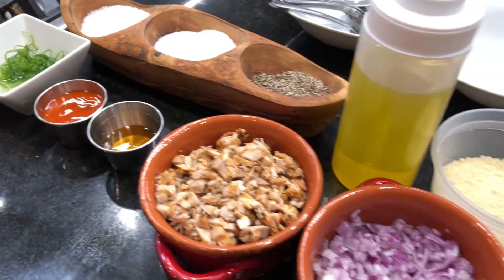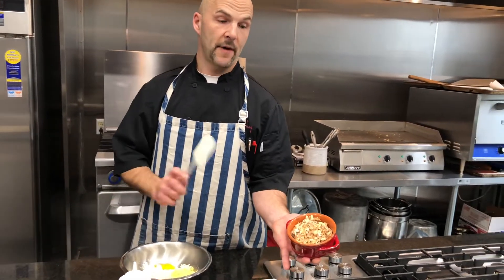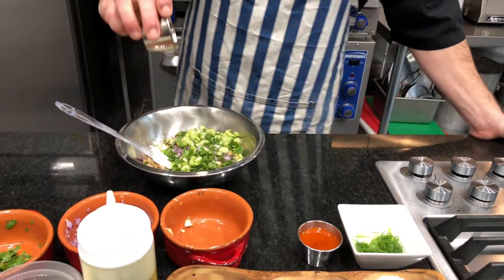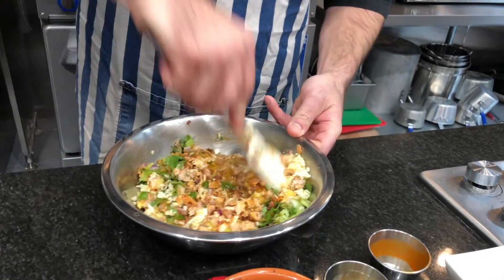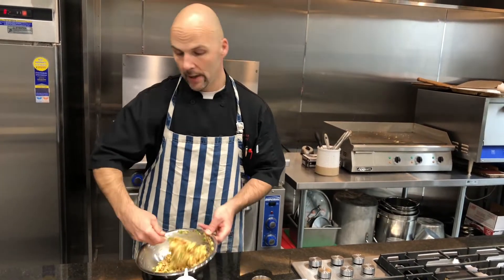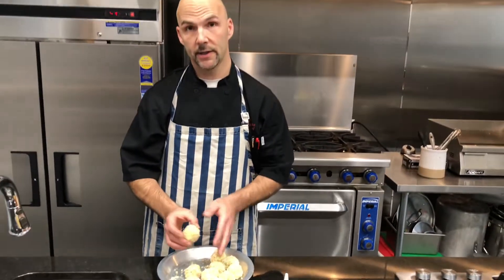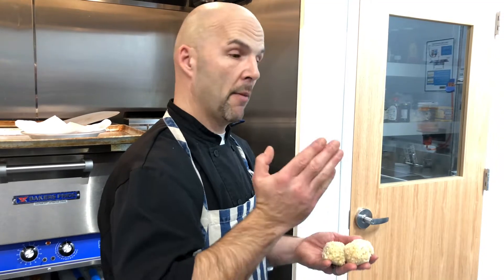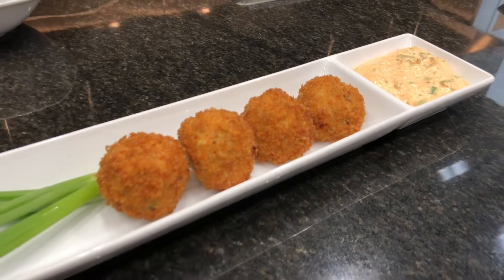Chicken Thigh Croquettes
A crispy golden fried exterior enveloping a moist creamy center are a few of the many things that make croquettes the perfect finger food appetizer. There are countless variations of croquettes; including fillings featuring mashed potatoes, cheese, seafood, pork, ground beef and in this case diced chicken thighs. Hormel has taken the labor and yield loss out of the equation with their Fire Braised Chicken Thighs, which we use in this recipe.